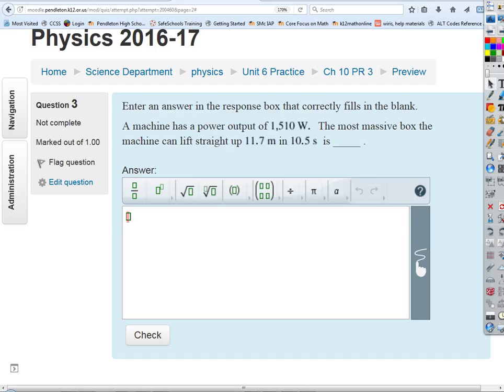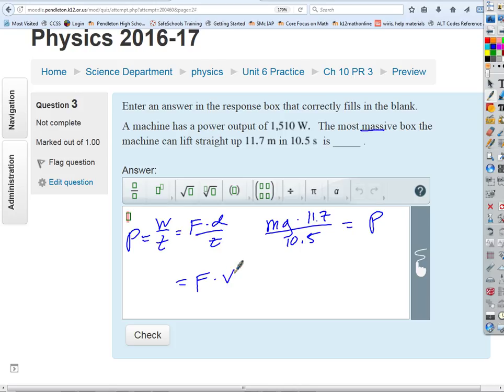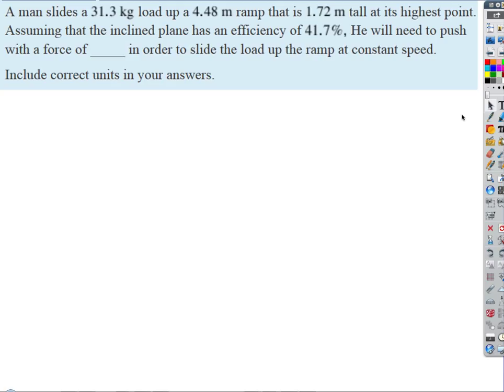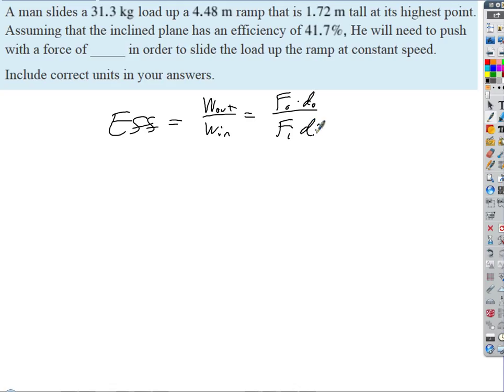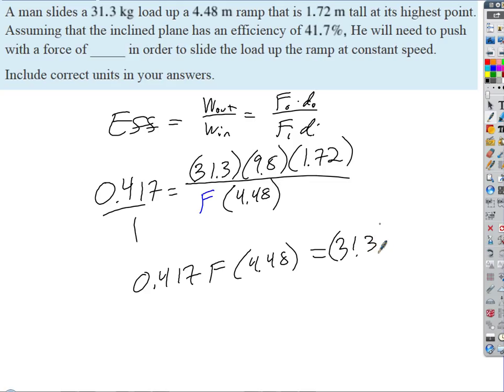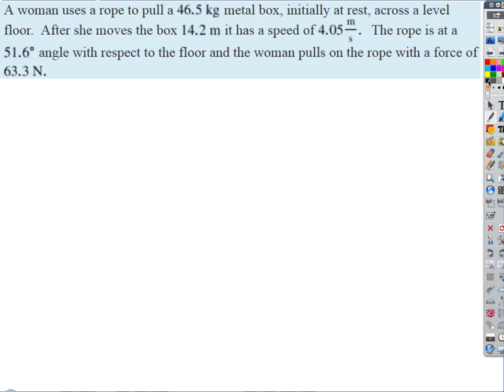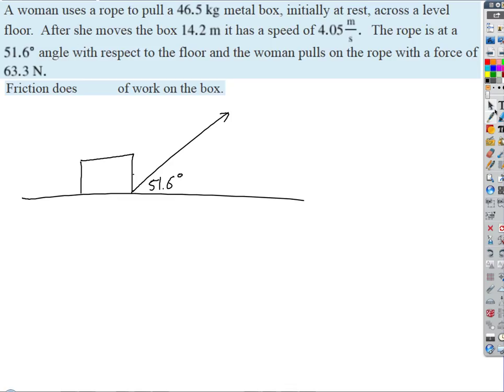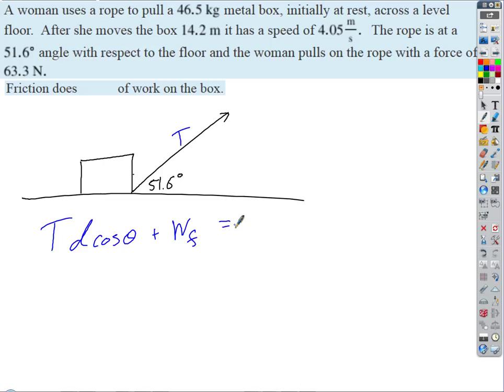2017 04 28 Ch 10 Physics Problems